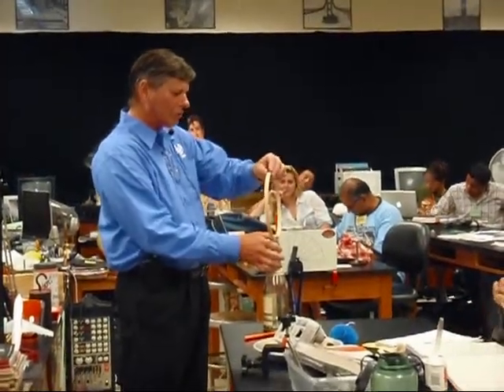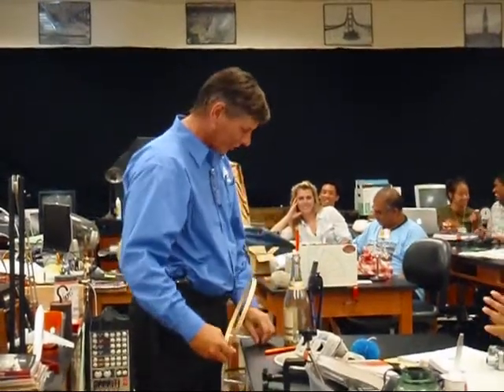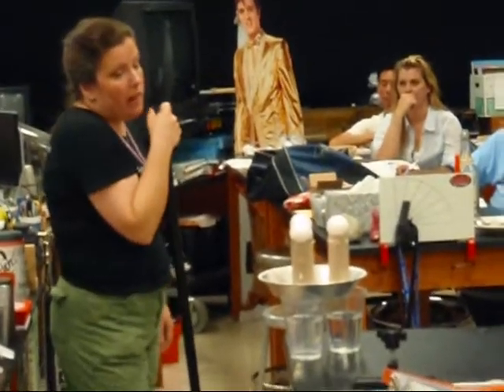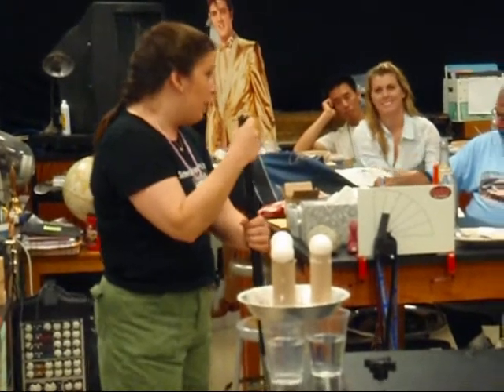PTSOSInertia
Inertia demos conducted at the Fall PTSOS workshop at San Mateo High School. Run by Paul Robinson, Dan Burns and Stephanie Finander, the workshop is meant to help new Physics teachers by provided tried and tested tricks, hints, demos and labs that can be immediately used in the classroom.